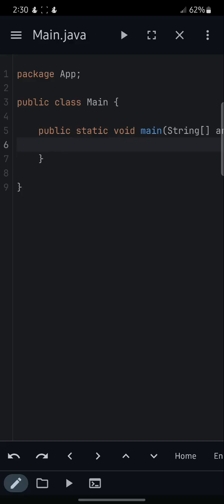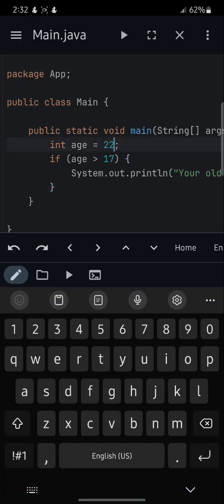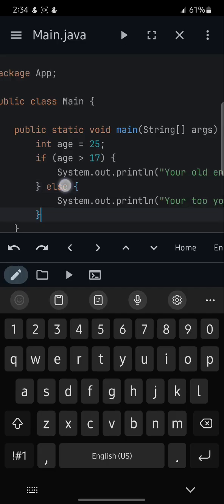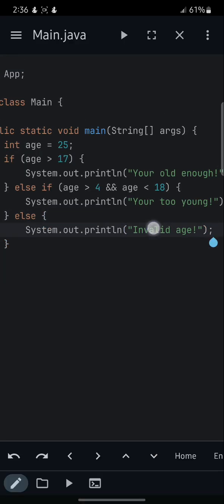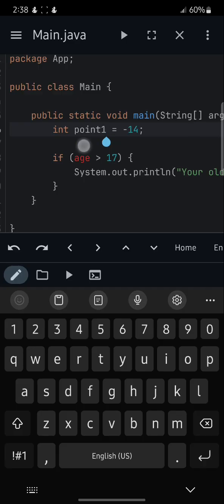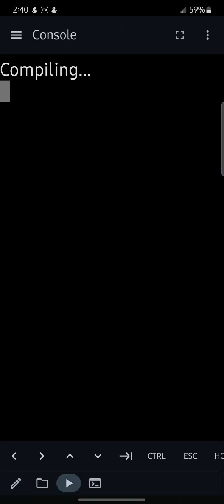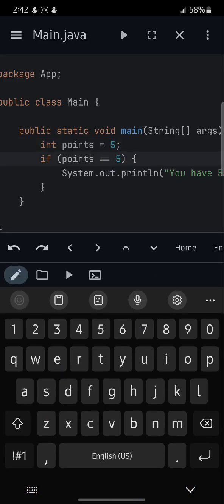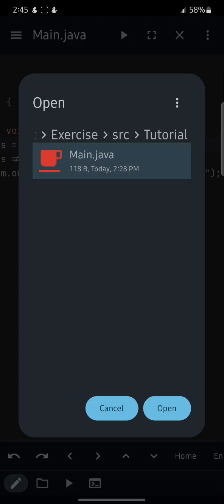Java Tutorial For Beginners - Conditional Statements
hoowo